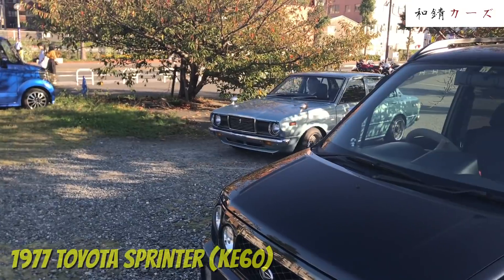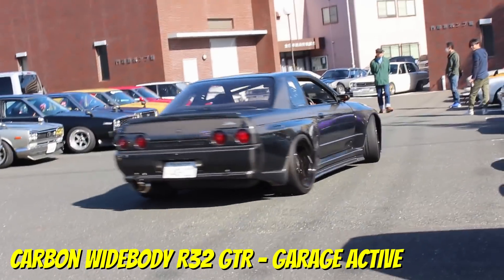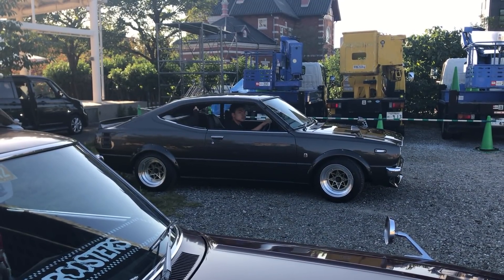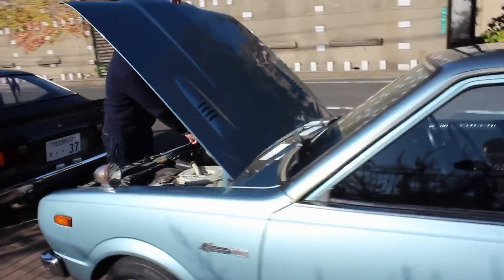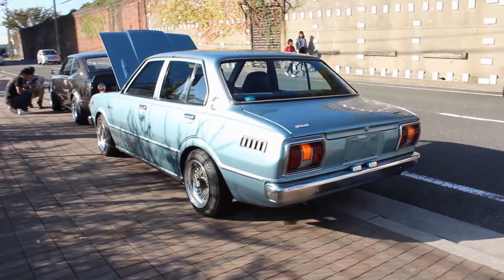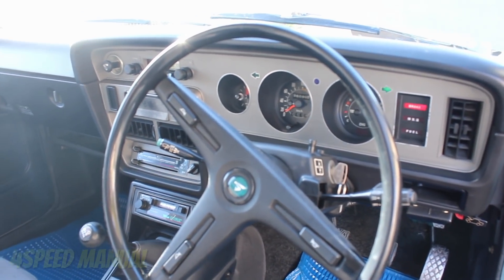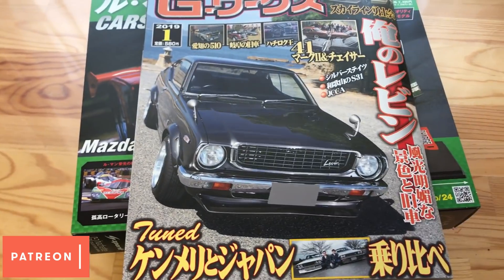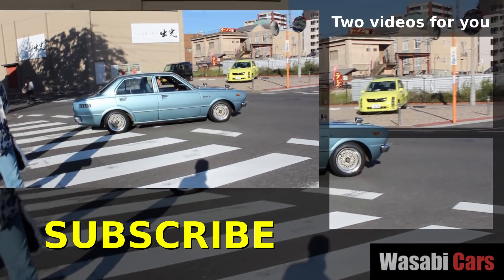Three Friends: 1977 Toyota Sprinter XL (KE60), TA22 Celica, TE37 Levin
It was the 13th Mojiko Retro Car Meeting andit was wall-to-wall, classic Toyotas, Mazda RX3s, Nissan Fairlady 432Rs, and heaps of lots of other good stuff. The main featured car is a KE60 Sprinter with is the sibling of the KE30 Corolla, with the former apparently being the sportier incarnation.